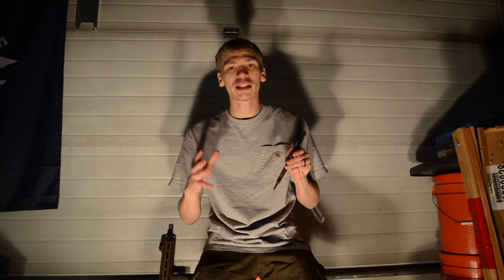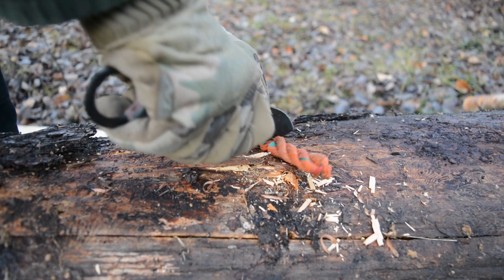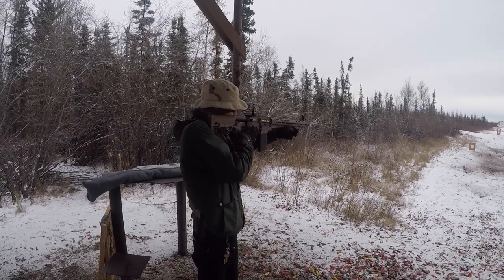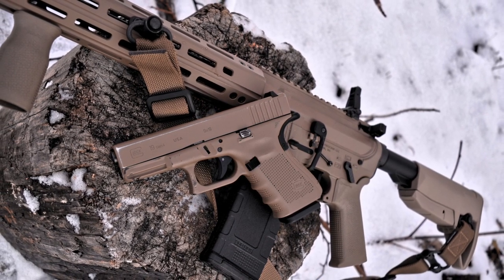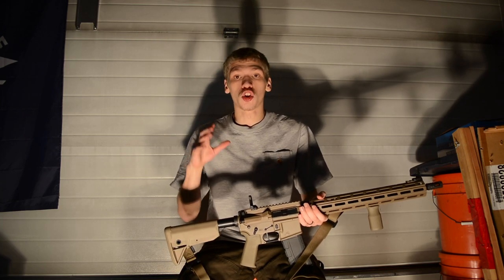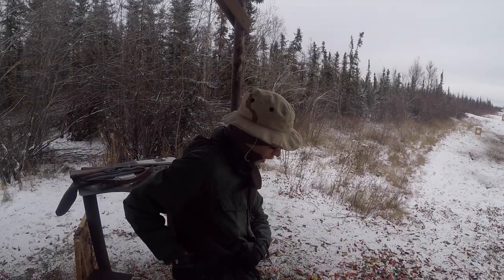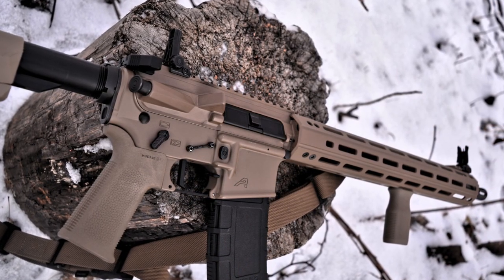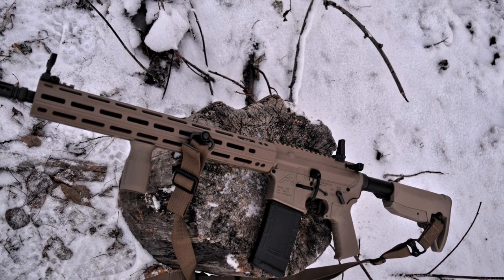My Tactical Loadout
DON'T FORGET TO SNIPE THAT LIKE BUTTON!

Happy Thanksgiving! Oh yes! It is coming together, after years of wanting a solid, tactical loadout. Weaponry wise. Here we will sit down to discuss what my top choices are, and why I chose each and every defensive tool. I couldn't be happier with these choices and look forward to improving my gear, and skills with my loadout. So in the event of a WROL situation I can be ready.

Containers:
Kits: